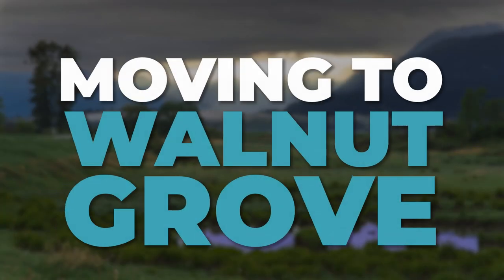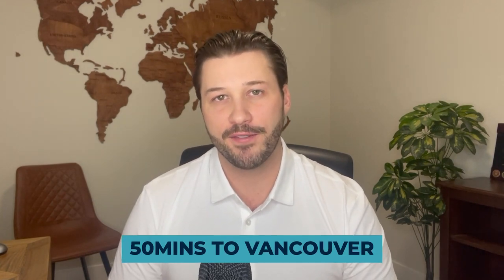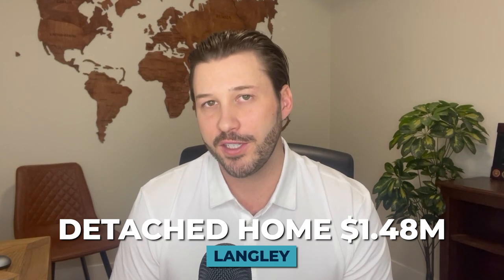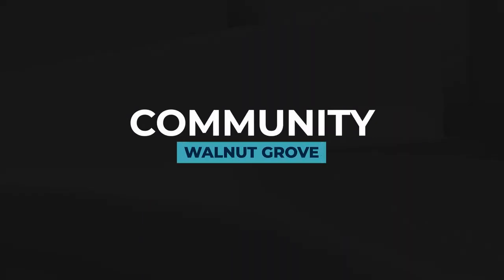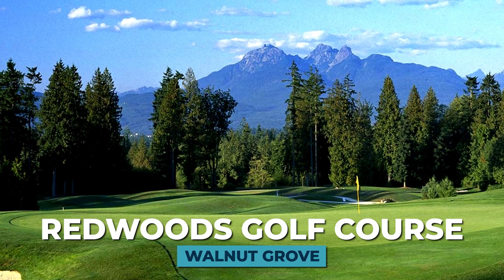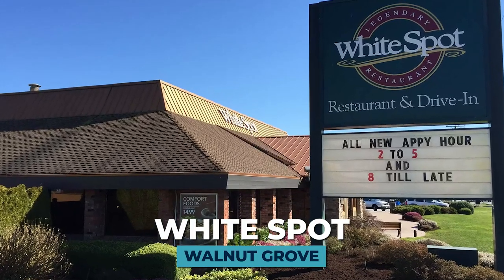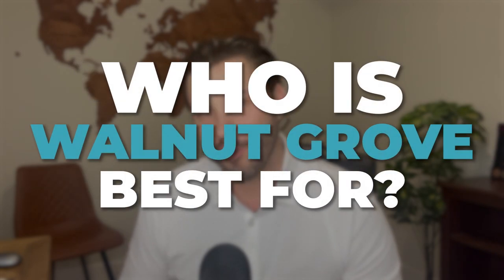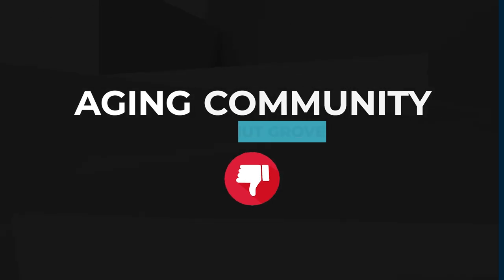Walnut Grove | Best Neighbourhoods in Langley BC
Are you considering making the move to Langley BC but don't know where to go? In this video, I go over everything you need to know about Walnut Grove in Langley BC!
Walnut Grove is a family-oriented community in Langley, British Columbia is known for its quiet atmosphere and slower pace of life. The neighbourhood is located in the northern part of Langley, near the number 1 highway and the golden ears bridge, providing easy access to Vancouver and other nearby cities. Most homes in Walnut Grove are detached with few townhouses and condos available. The average value of a detached home in Walnut Grove is slightly lower compared to Langley, and the rental market is more expensive with limited options. The community is well-equipped with amenities such as a community center, sports programs, a movie theatre, and various shopping and dining options. Walnut Grove is best suited for young families with school-age children and retirees looking to downsize.
⏰ Time Stamps:
00:00 Introduction
⁣0:54 Location
1:45 Commute Times
2:39 Home types and values
4:10 Rental market and pricing
4:50 Community Highlights
6:36 Restaurants and Shopping
8:56 Schools
9:38 Who is Walnut Grove Best for?
10:29 Cons to Walnut Grove
11:50 Closing